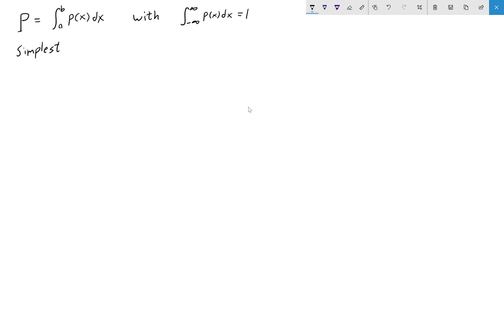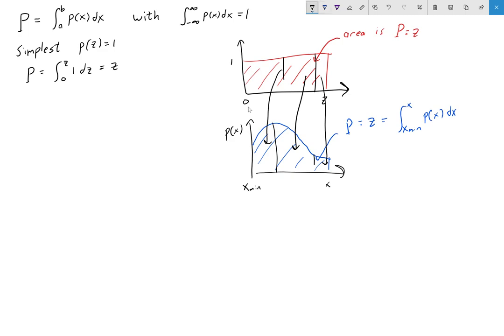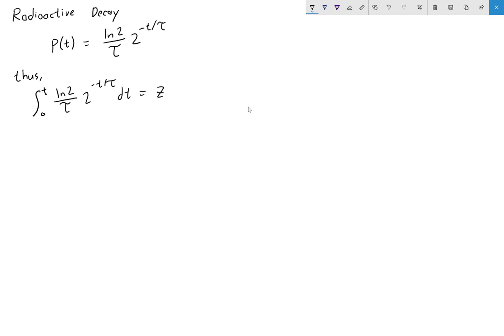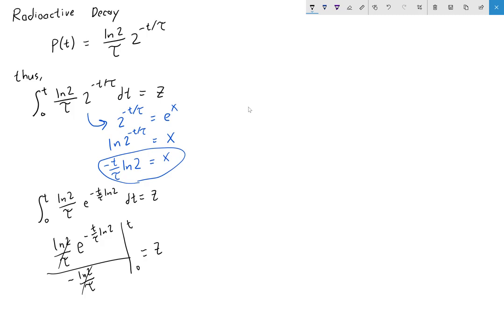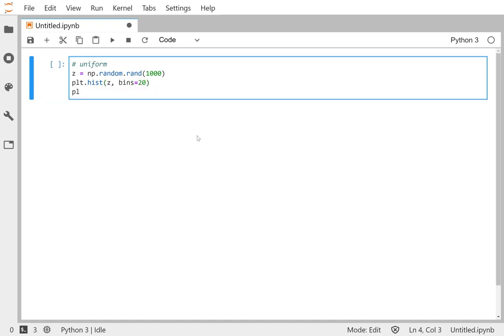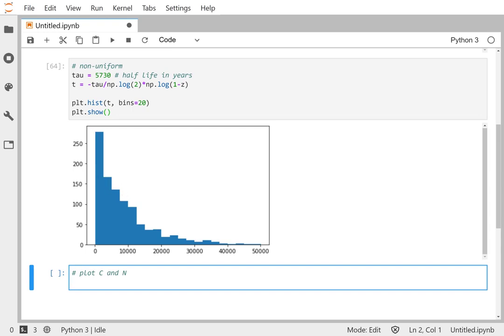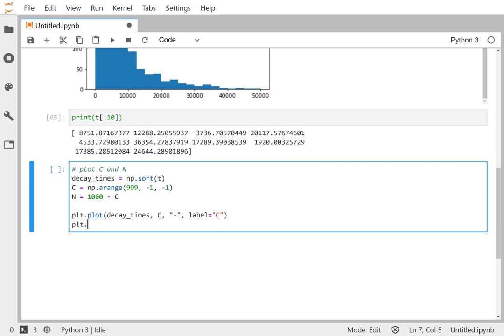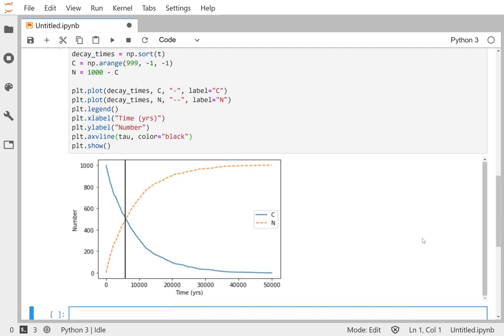Sampling From a Nonuniform Distribution